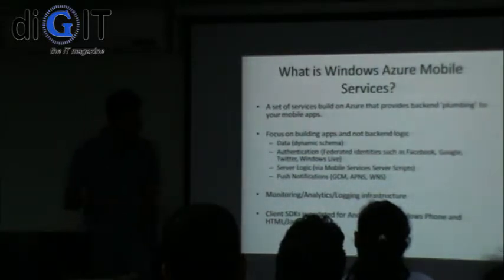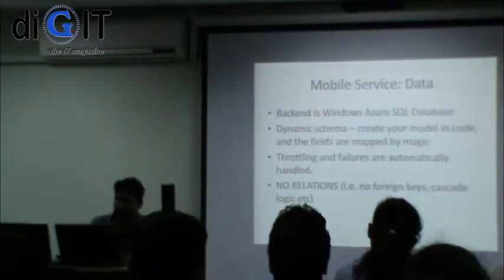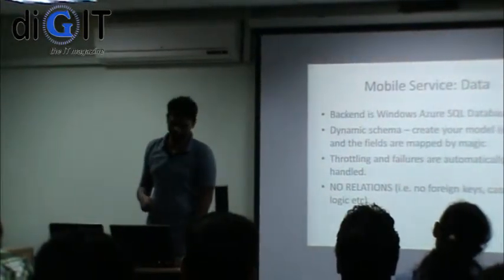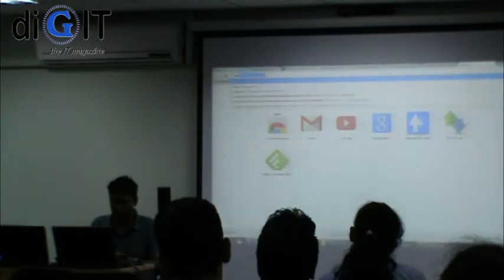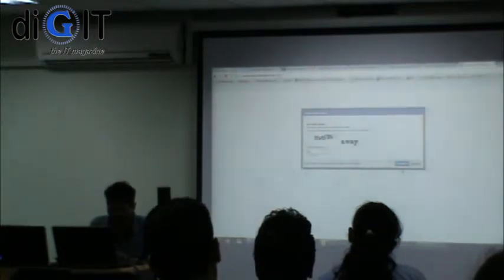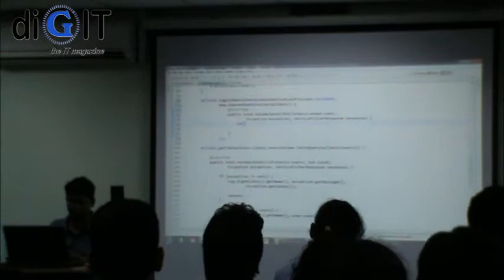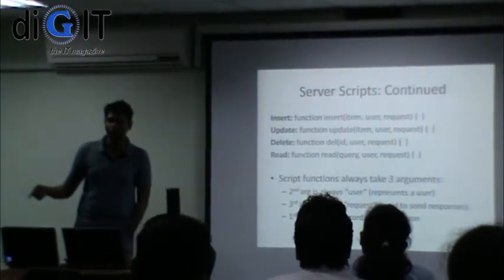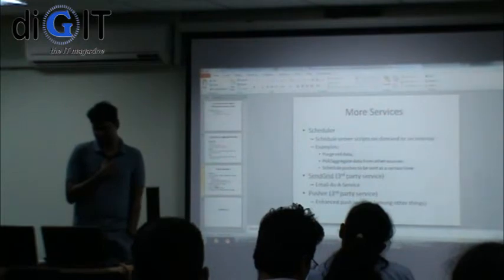Colombo Mobile Developer May 2013 Meetup